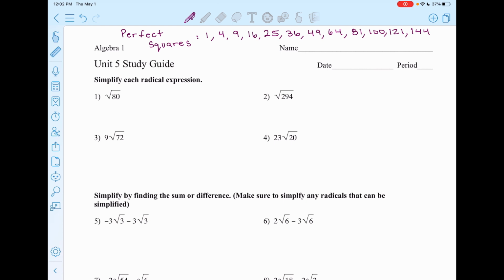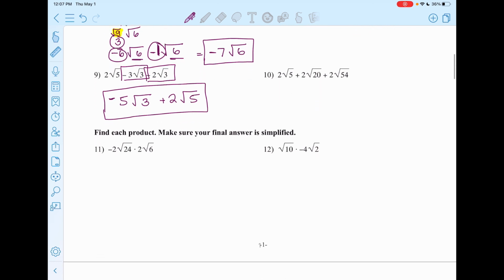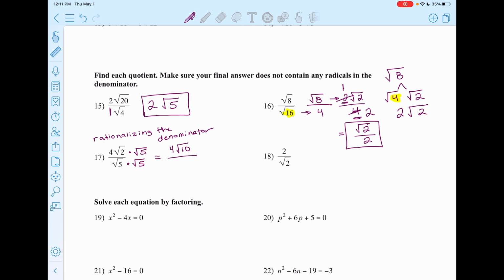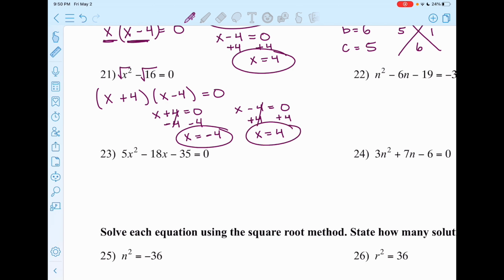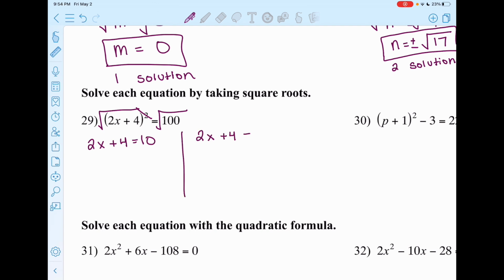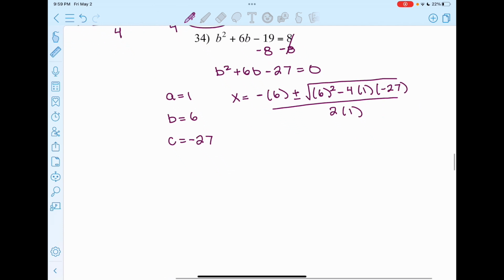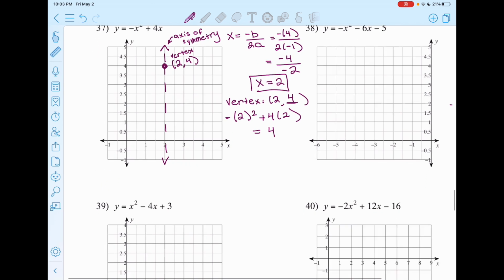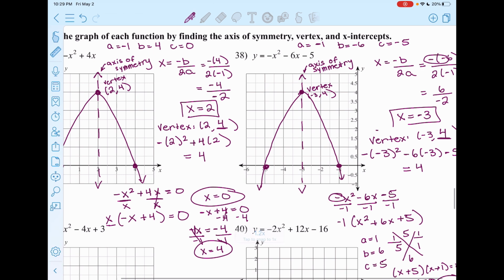Unit 5 Exam Study Guide